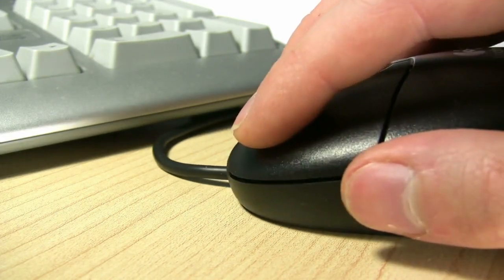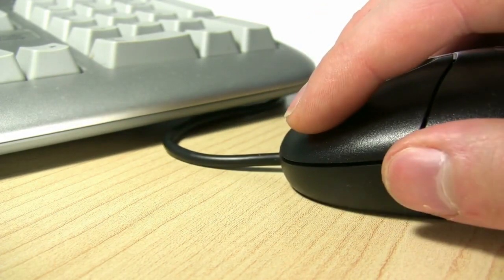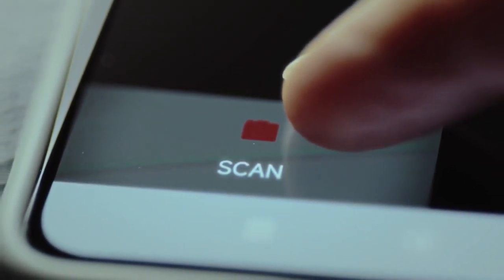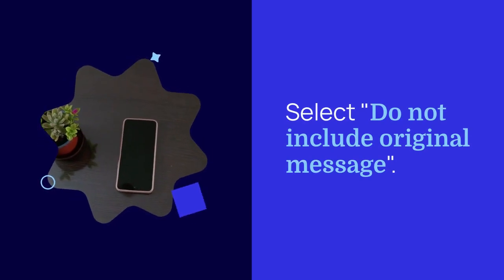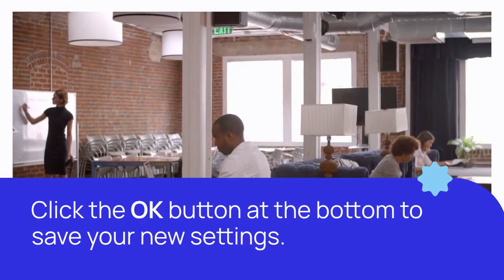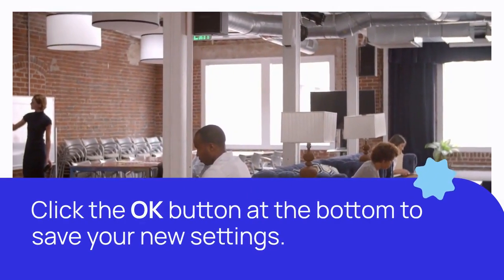How To Reply To An Email Without The Thread Outlook?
To reply to an email in Outlook without including the original thread, you can achieve this by copying the content of the original email and pasting it into a new email composition window. Alternatively, you can forward the original email to yourself and then edit the body of the forwarded message to remove the quoted text before sending your reply. This ensures your response is a fresh communication, free from the historical context of the previous conversation.